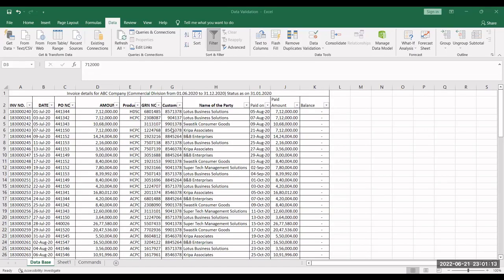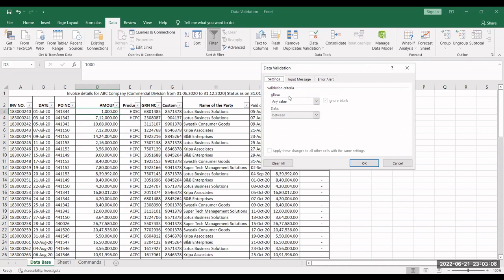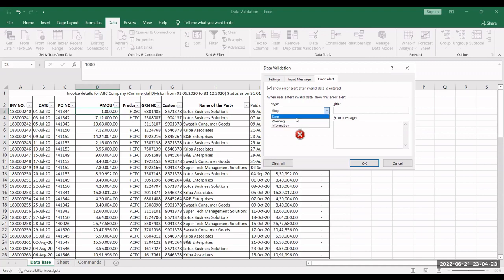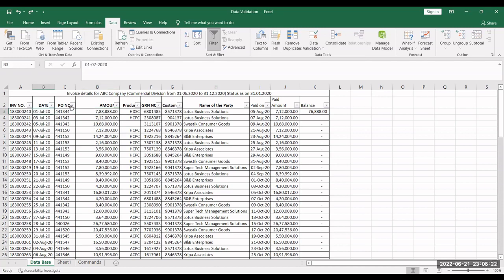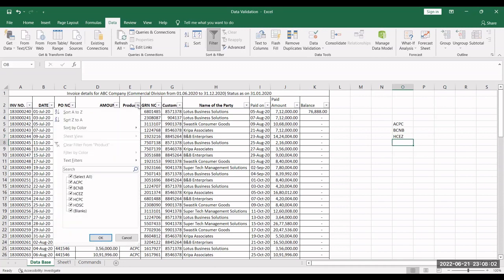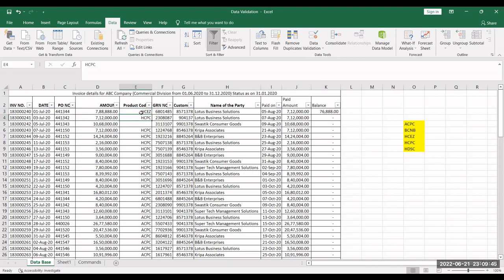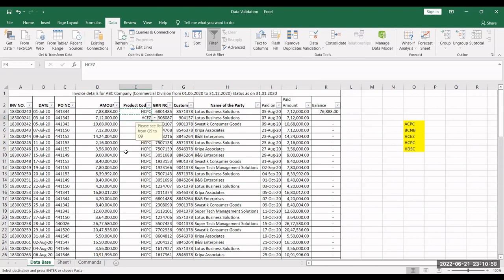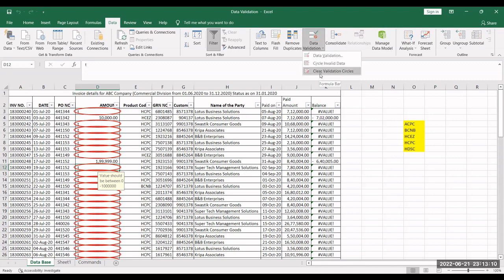How to use Data Validation in MS Excel|What are the uses of Data Validation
Data Validation, Validate data in Excel, Control Errors in Excel, avoid wrong data feeding,minimize error while feeding data in MS Excel,reduce mistakes,validate data,warning message after feeding data